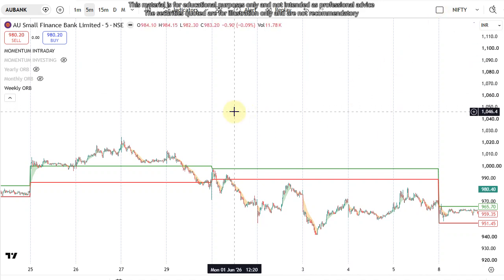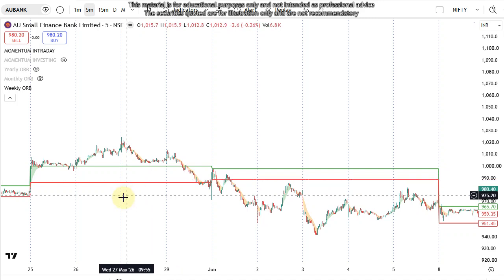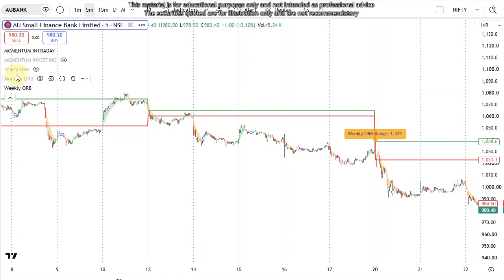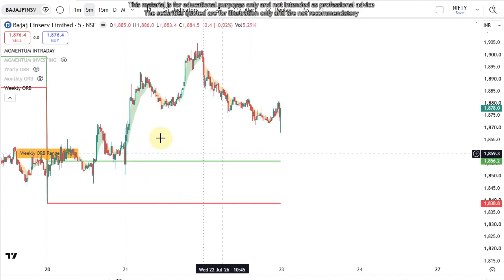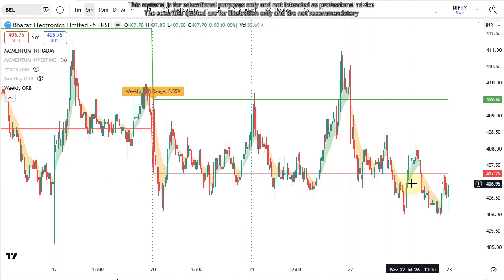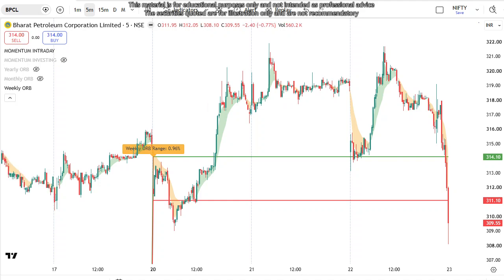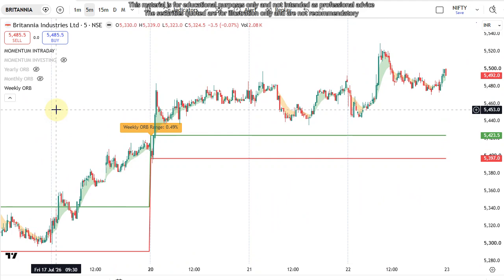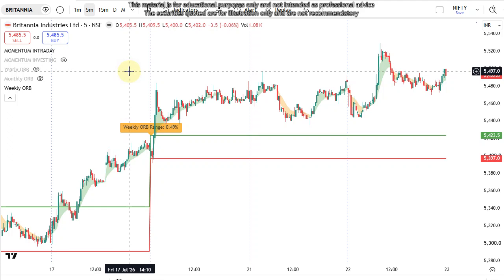Inside the ORB Strategy Used by Professional Traders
R. Haresh – SEBI Registered Research Analyst
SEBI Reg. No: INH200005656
This platform is dedicated to educating investors and traders through data-driven analysis, momentum strategies, and structured market insights. The objective is to help you make informed and disciplined decisions in the stock market.
What we focus on:
• Momentum-based stock analysis
• Educational content for traders & investors
• Structured, research-backed market insights
• No noise, no hype — only process-driven learning
Motto:
Cut the Noise. Capture the Momentum.
Driven by:
Data. Discipline. Direction.
• The information provided on this channel is purely for educational and informational purposes and should not be considered as investment advice or recommendation.
• Any securities or examples discussed are for illustration purposes only.
• The channel does not provide any guarantee or assurance of returns.
• Views expressed are based on publicly available data and personal analysis and are subject to change without notice.
• Registration granted by SEBI, certification from NISM, and membership in RAASB do not guarantee performance or assure returns to investors.
• The Research Analyst (RA) and/or related persons may or may not have positions in discussed securities. Any such positions will be disclosed as per regulatory requirements.
• There are no assured returns, profit sharing, or portfolio management services offered unless explicitly stated under regulatory compliance.
• Investors are advised to consult their financial advisor before making any investment decisions.